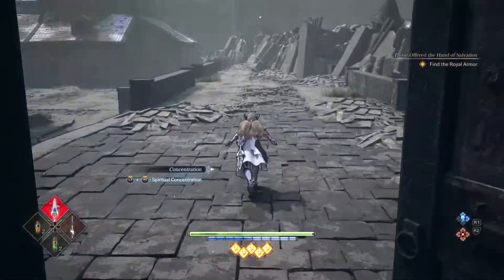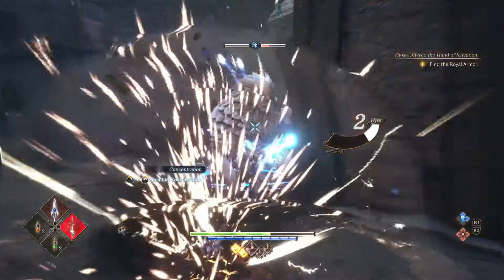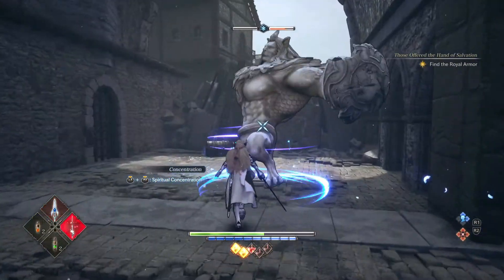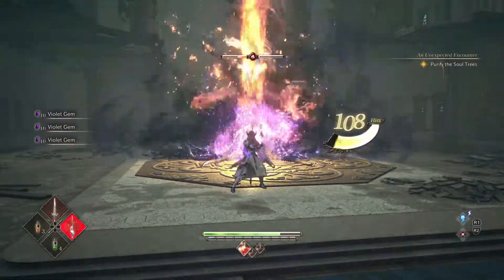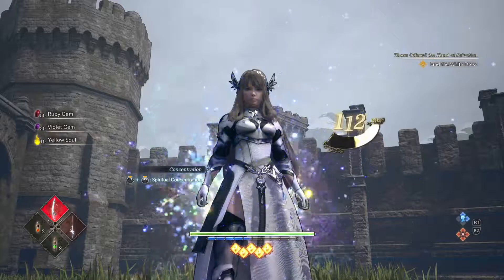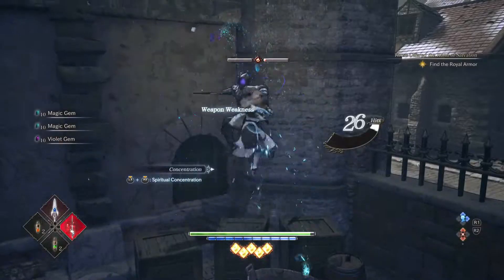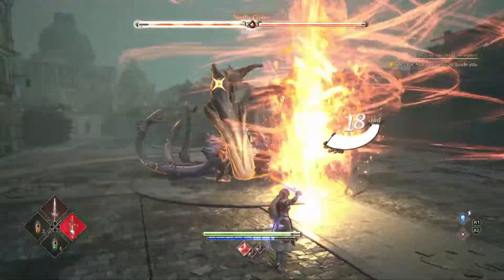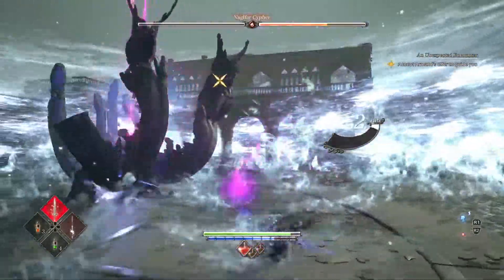VALKYRIE ELYSIUM: 10 EASY TIPS TO RULE THE BATTLEFIELD!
Never heard of INFINITE CHAIN DASHING? The FLIGHT OF THE VALKYRIE technique? Then you must!

00:00 Infinite Chain Dashing
00:30 3 slots, not 4.
01:09 Counter attacks
01:50 Planning ahead
02:15 Study your opponents
02:59 Re-equip!
03:30 The Flight of the Valkyrie
04:22 Free your inner Harry Potter
05:25 Your inner Batman unleashed
05:44 Master your einherjar